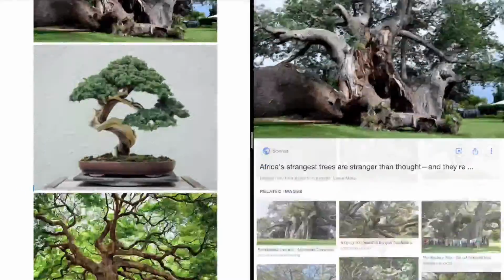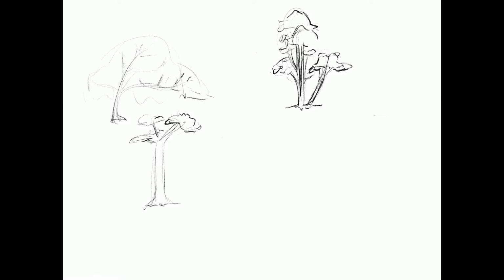April Tree Stickers - Process video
I walk through the process I used to create tree themed stickers for the month of April.